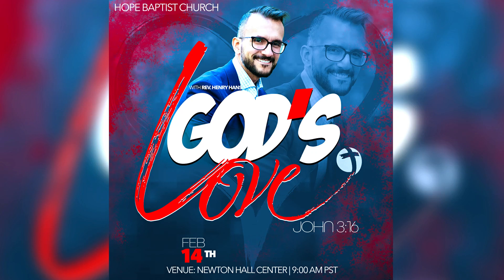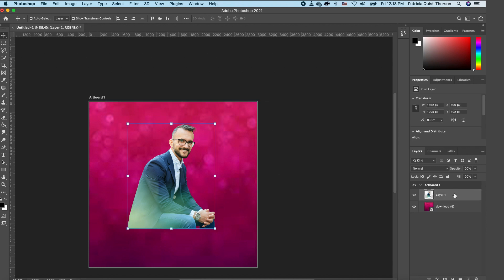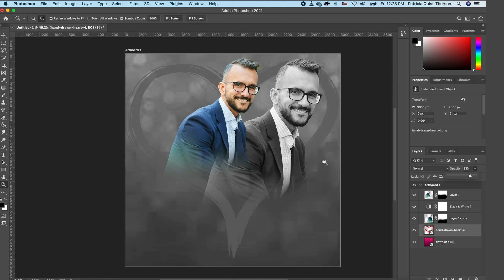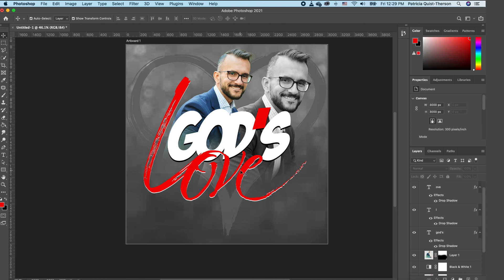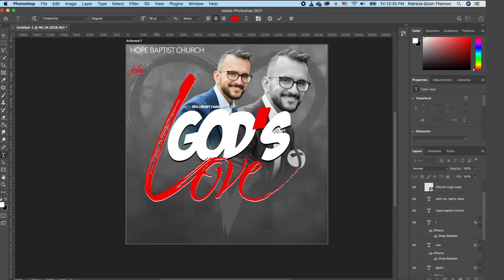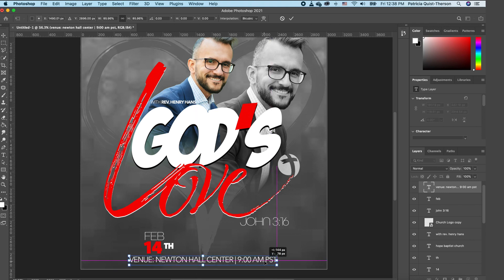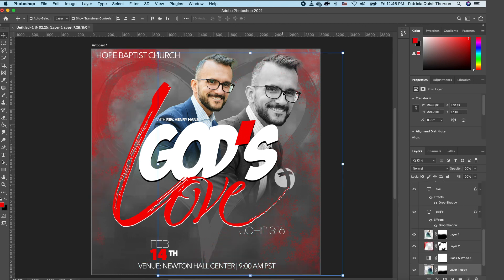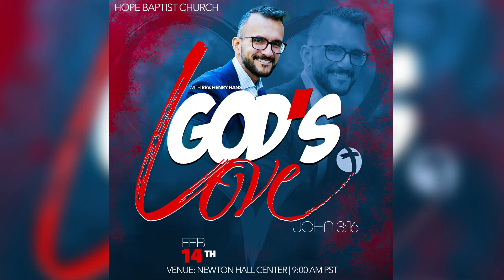CHURCH FLYER DESIGN IN PHOTOSHOP 2021 | VALENTINES DAY CHURCH FLYER PHOTOSHOP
In this Quistt photoshop Tutorial, you will learn how to create CHURCH FLYER DESIGN IN PHOTOSHOP 2021 | VALENTINES DAY CHURCH FLYER PHOTOSHOP | Church Flyer photoshop using laying.

If you found this tutorial on how to create CHURCH FLYER DESIGN IN PHOTOSHOP 2021 | Church flyer design in Photoshop 2020 useful, please share this Photoshop tutorial with your friends.

// D O W N L O A D    F O N T S